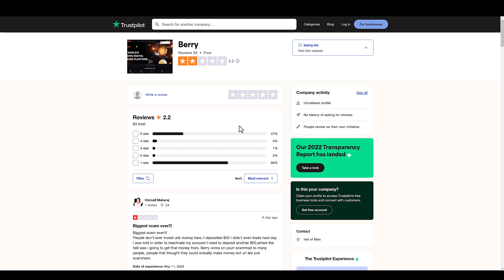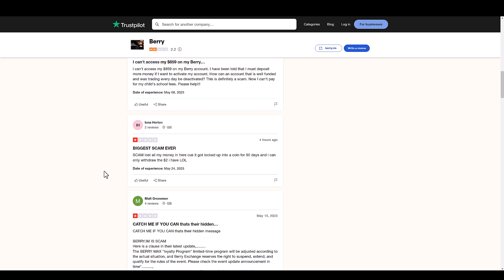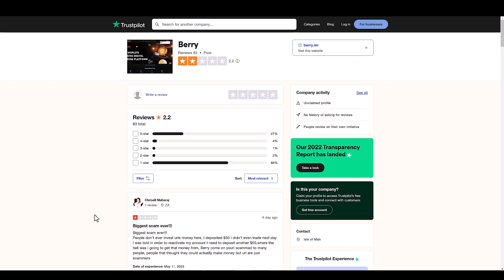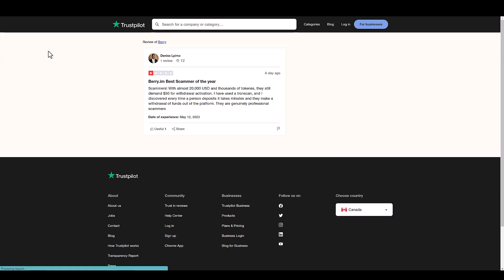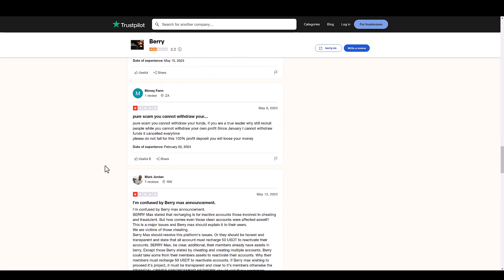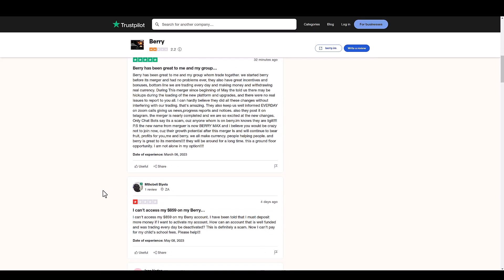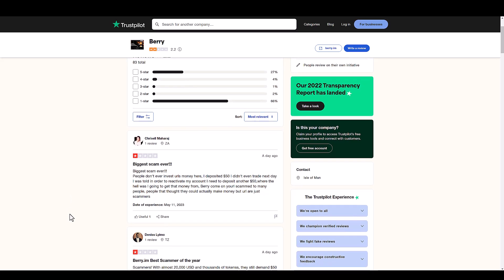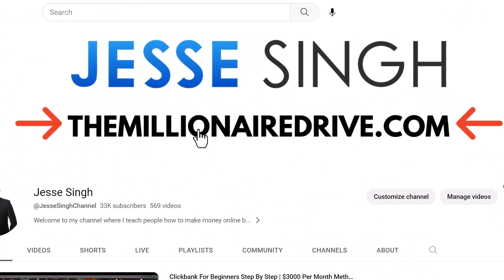Berry Crypto Trading Platform Exit Scam - Withdrawals Disabled |Fake Nasdaq Merger!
Another ponzi scheme decides to rug pull their investors and so many people lost money.

I saw one gentlemen lost $20,000 USD which is a massive hit.

There was only one or two Berry Crypto Trading Platform review that was actually unbiased where they warned people about it being a ponzi scheme.

They called out the Berry Crypto Trading Platform scam but many people didn't listen.

Find out what happened in this video Berry Crypto Trading Platform update!